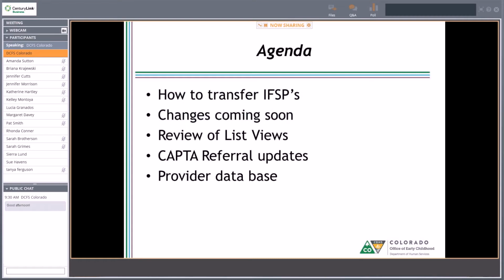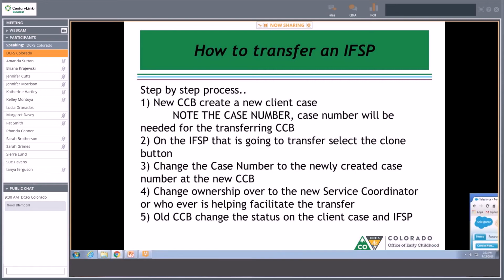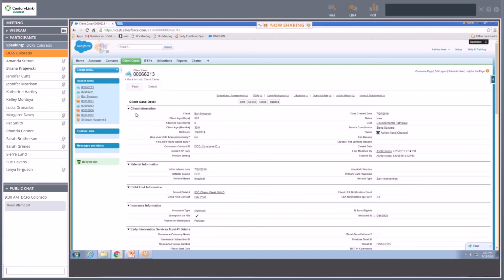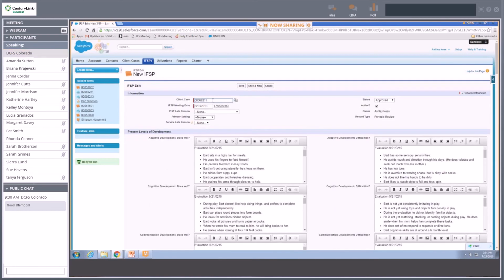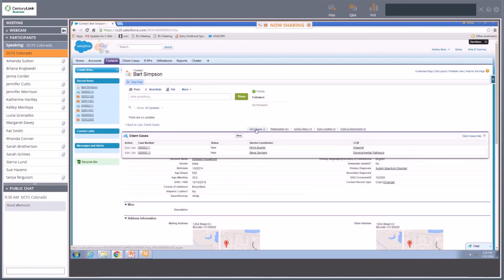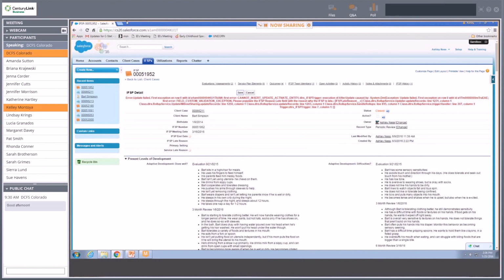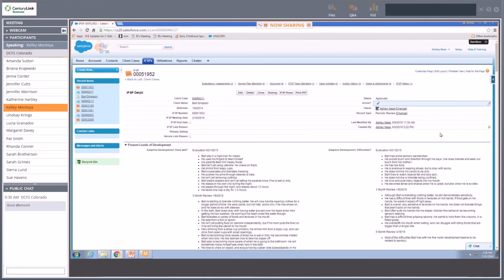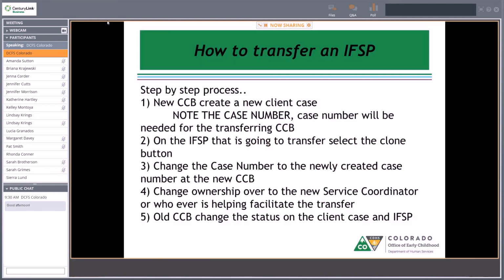Colorado Early Intervention Data System